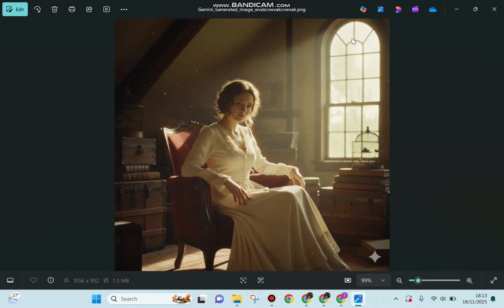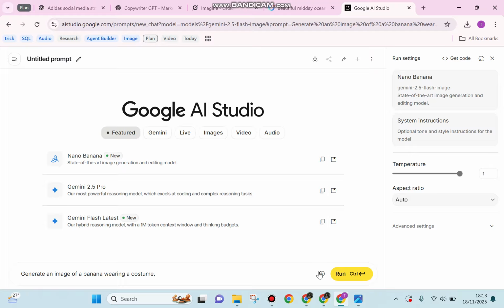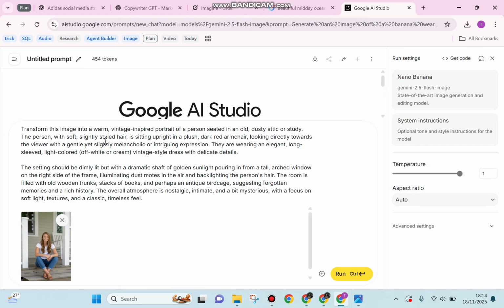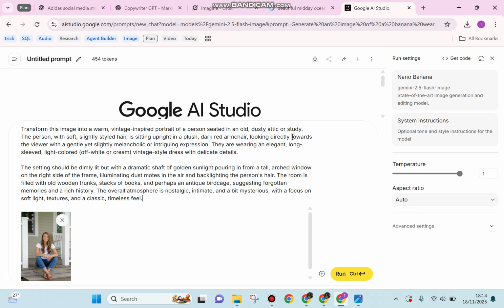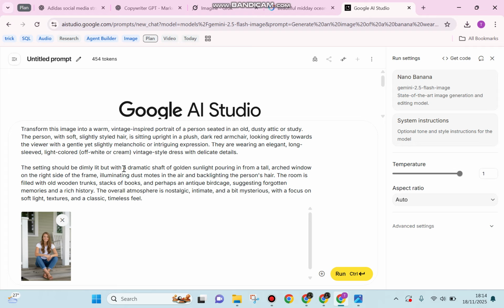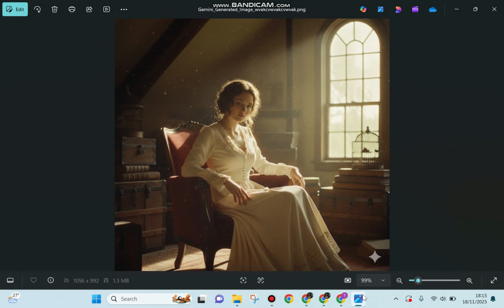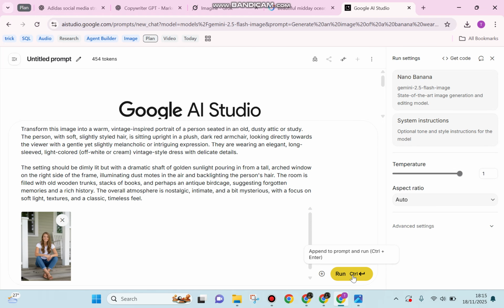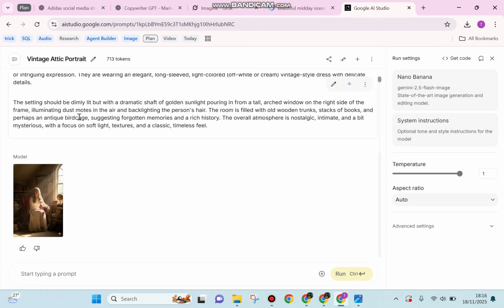Create Cinematic Vintage Attic Portraits Using Google AI Studio and Nano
Learn how to easily transform regular photos into a cinematic vintage attic portrait using Google AI Studio and Nano. Follow this step-by-step tutorial to upload your image, apply a detailed nostalgic prompt, and generate a dramatic vintage style with golden sunlight and antique details.

vintage portrait tutorial | AI photo editing | Google AI Studio | photo transformation

0:00 Transform Photos into Vintage Attic Portraits
0:28 Open Google AI Studio and Upload Picture
0:51 Enter the Vintage Portrait AI Prompt
2:21 Run the Generator and View Final Results